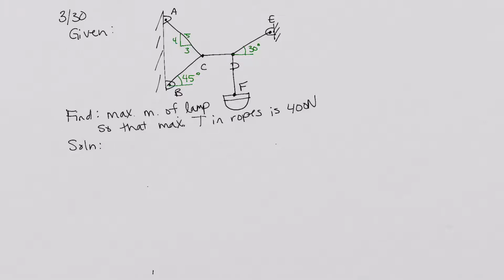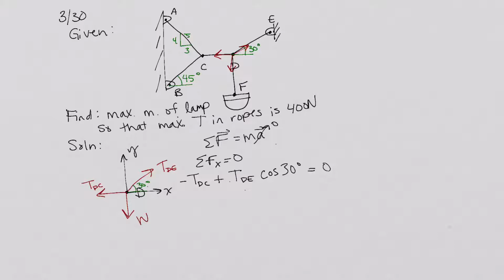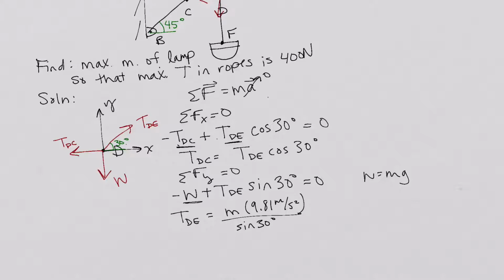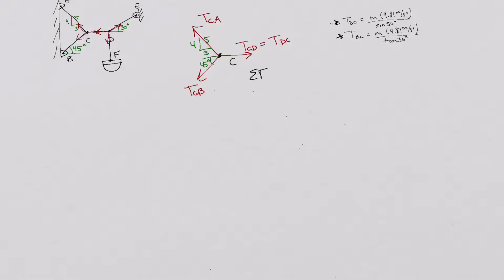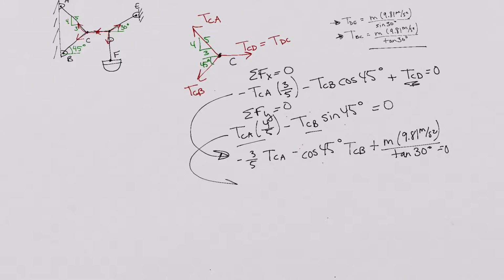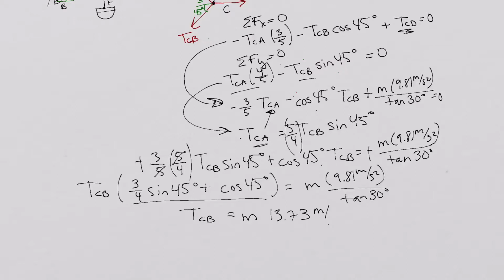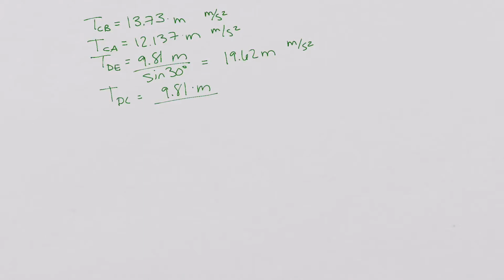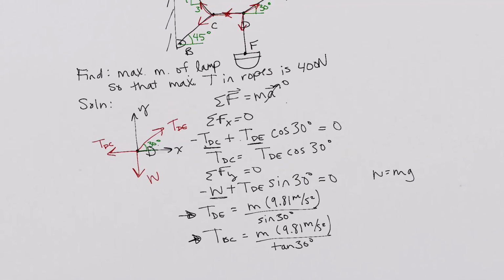prob 3 30